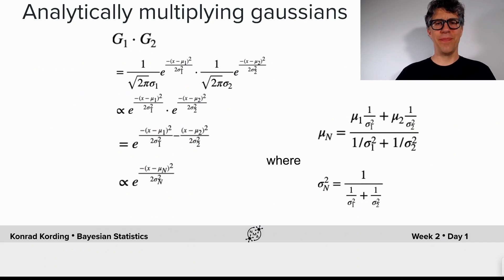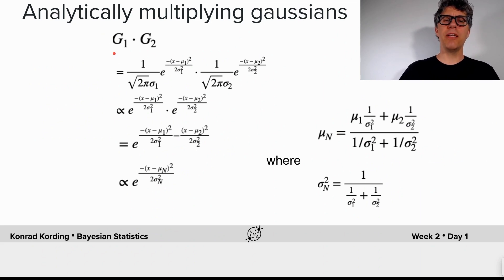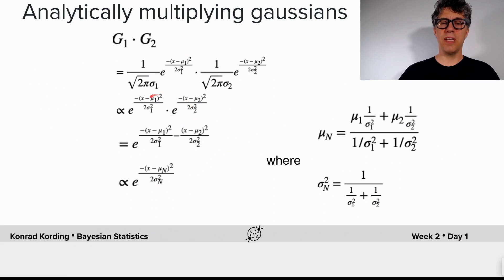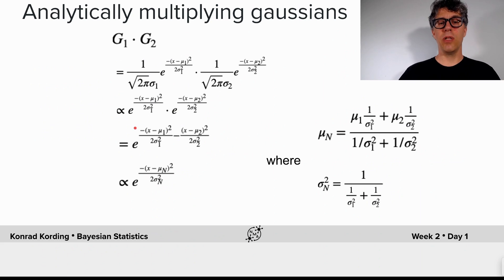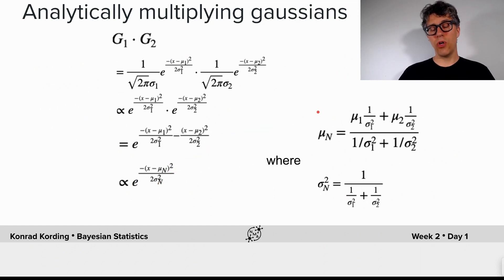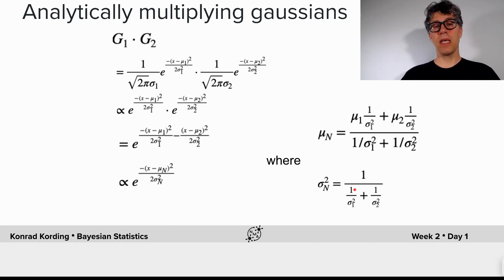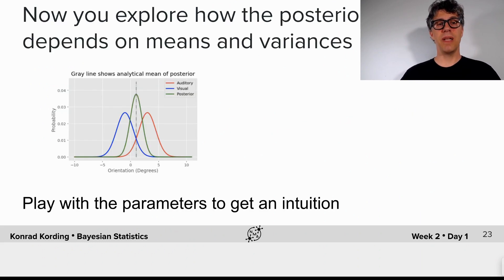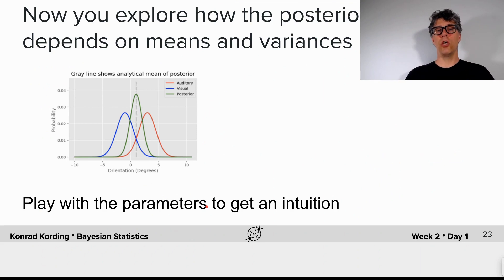W2D1 Bayesian Statistics Tutorial 1: Part 3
Description: We discuss how to analytically multiply two Gaussians, build intuition for what the properties of these equations are and culminate in the exploration of parameter dependence of the product of two gaussians.

We thank Prakriti Nayak for editing this video, and Ari Dorschel for manually editing the English captions, and Doris Chow for Chinese translations, and Alicia Alonso-Andres for Spanish translations.